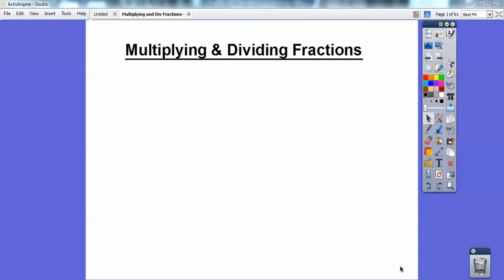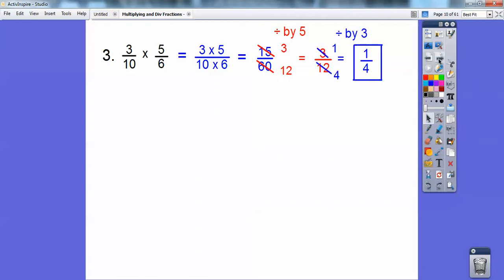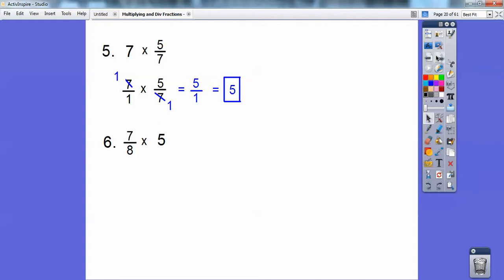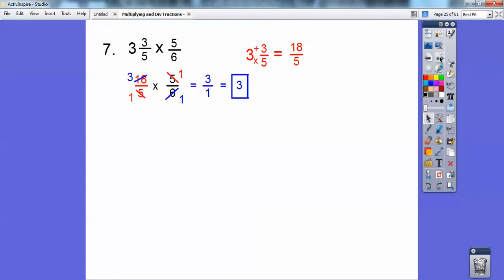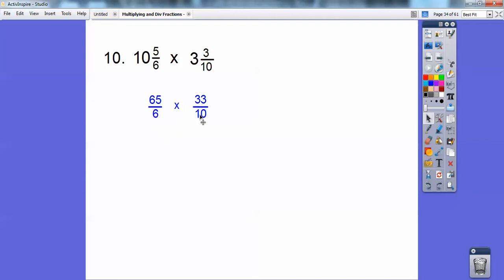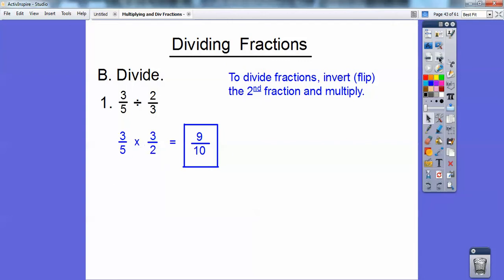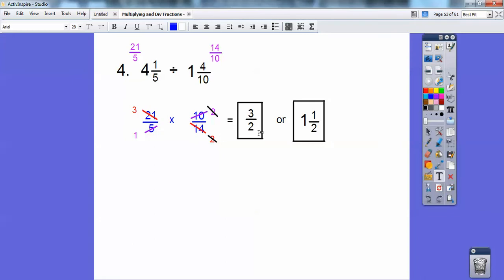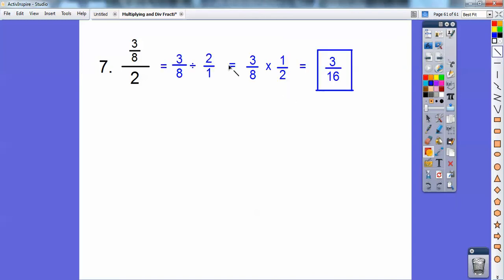Multiply or Divide Fractions Lesson 1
This math lesson shows you step-by-step methods to Multiplying and Dividing Fractions. This is Lesson 1. Lessons 2, 3, and 4 will cover Addition and Subtraction. You CAN do this!!